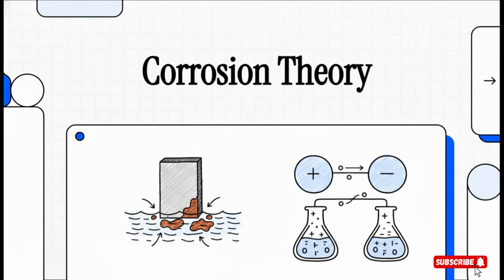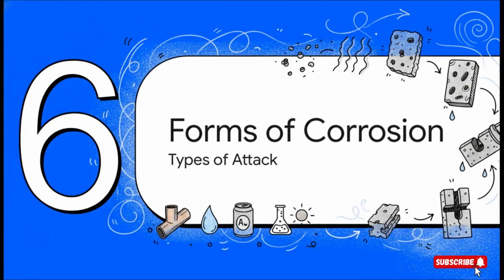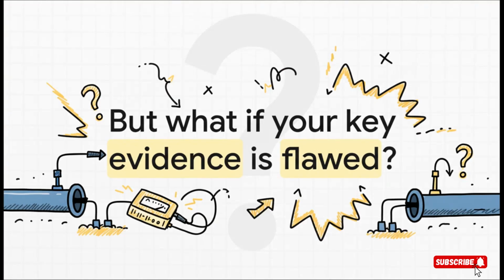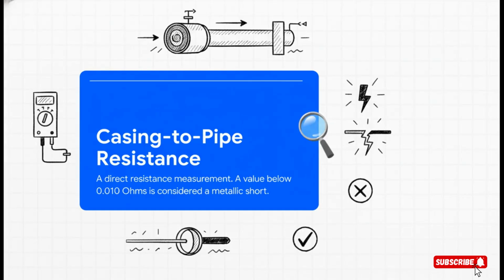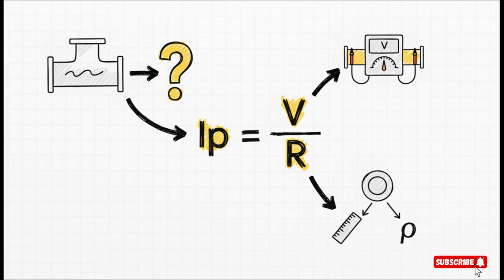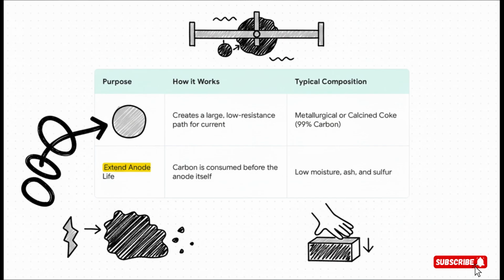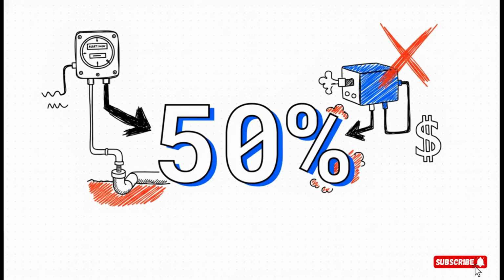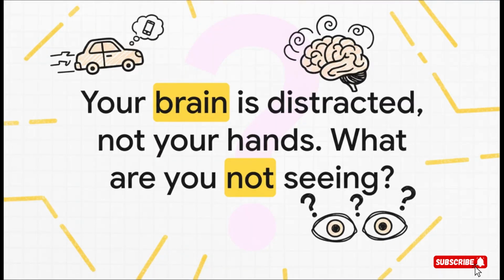Cathodic Protection Level 2 – Technician Course | Practical Training for Engineers & Technicians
This video explains Cathodic Protection – Level 2 (Technician) in a clear and practical way, targeting engineers and technicians working in:

Corrosion protection

Pipelines and storage tanks

Oil & Gas industry

Infrastructure projects

📌 You will learn:

Cathodic Protection fundamentals

CP systems and applications

Measurements and testing

Safety requirements

Level 2 Technician responsibilities